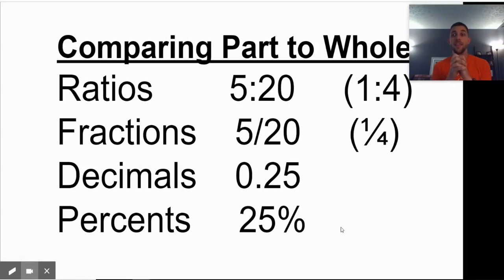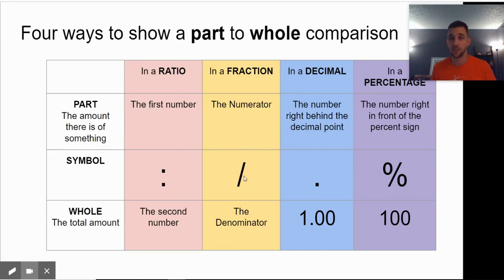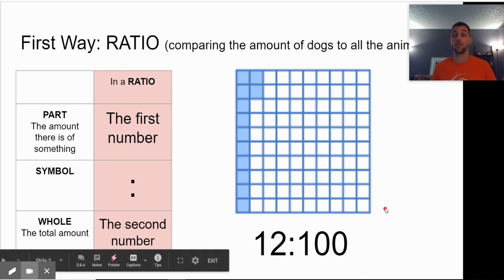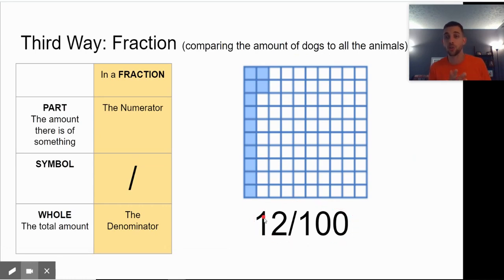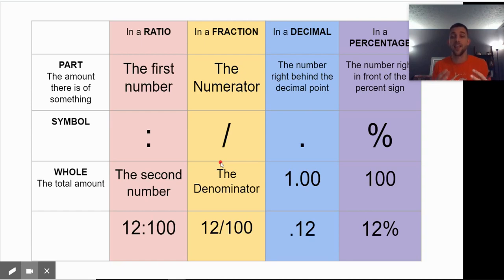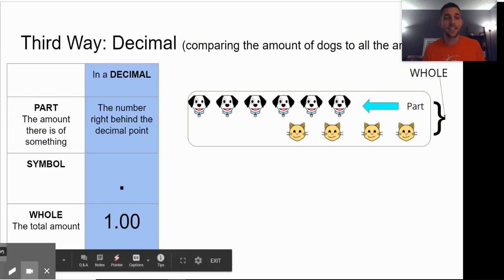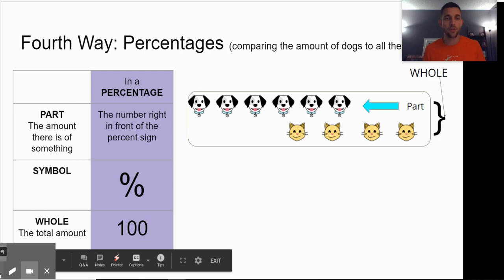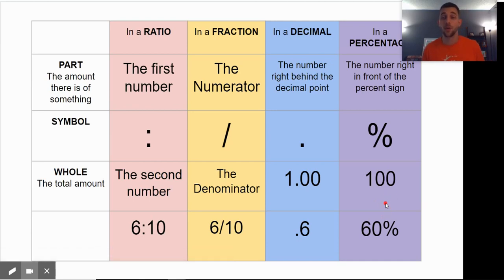Compare Ratios, Fractions, Decimals and Percents